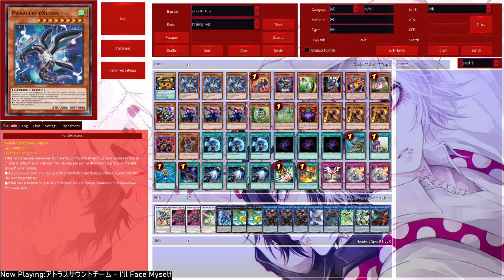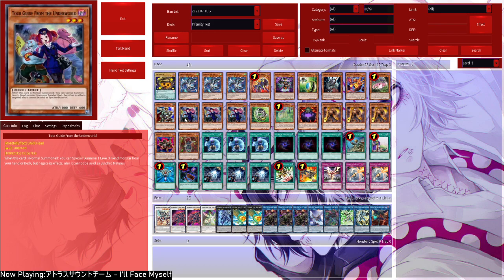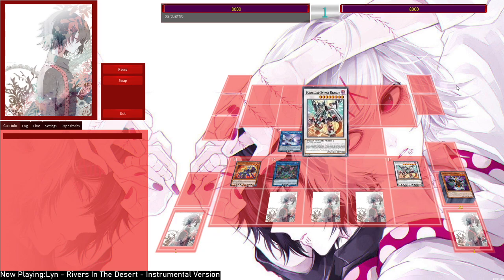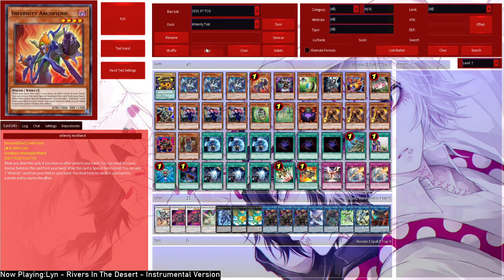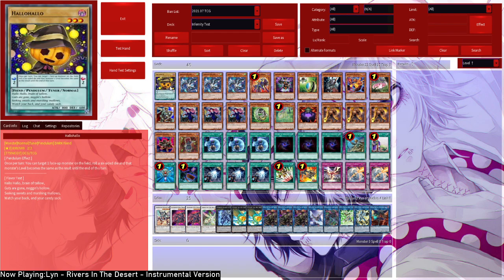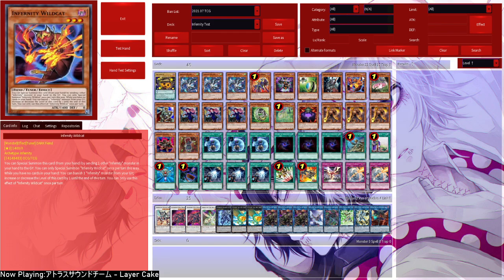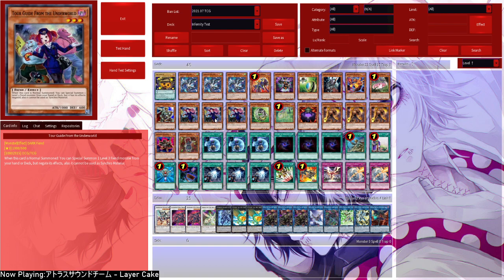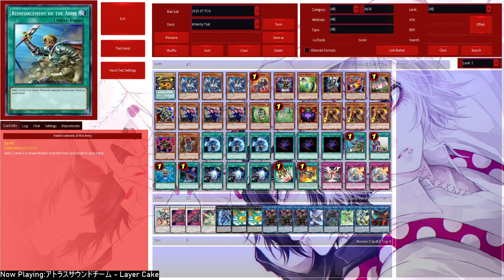The Perfect Infernity Build Has Arrived! Yu-Gi-Oh! 3-Axis Infernity Deck Profile August 2021 TCG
Outro - Devil May Cry 5 - Crimson Cloud

Any animated backgrounds I use are made by AA-VFX Motion Backgrounds, huge shoutouts to them for their awesome work, check out their stuff here: